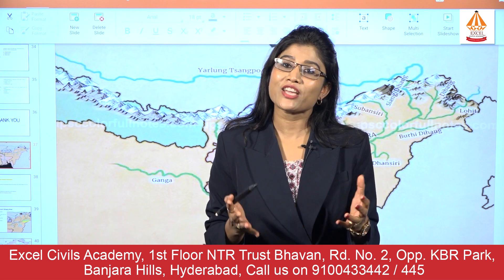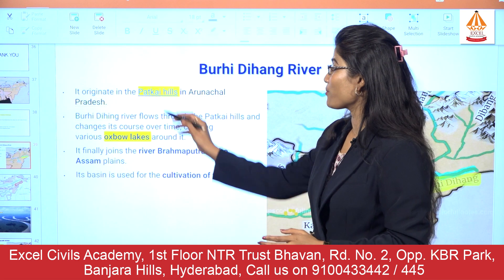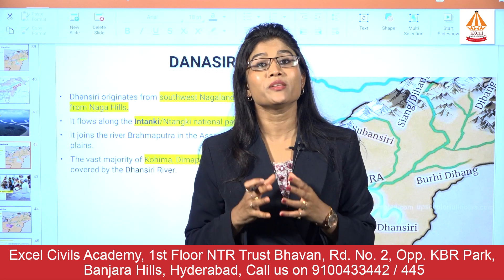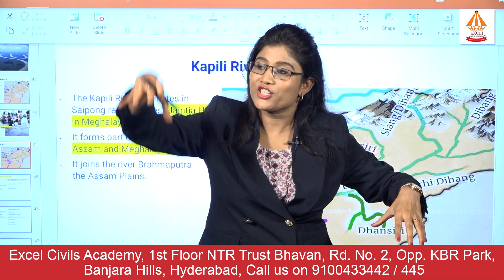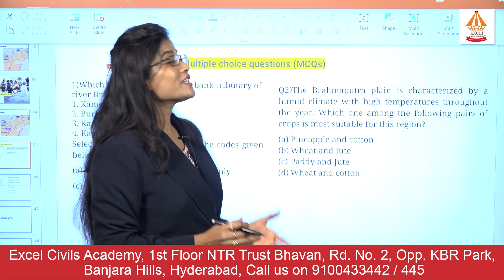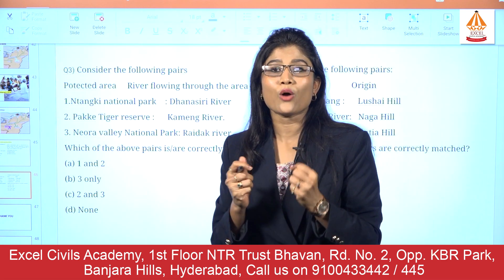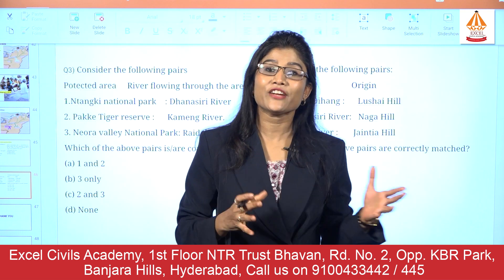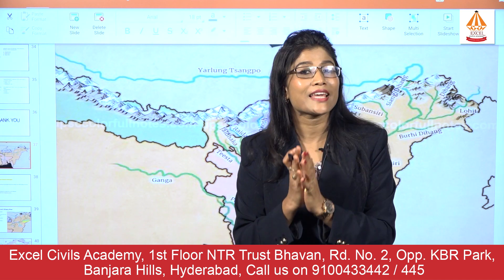River Burhi Dihang, Dhanasiri, Kopili I UPSC-CSE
Left  Bank Tributaries of River Brahmaputra I UPSC-CSE
Mains Guidance Programme 2023
Aiming for UPSC-CSE 2024? Join General Studies Prelims cum Mains Foundation Course
Batch starts from 1st August 2023